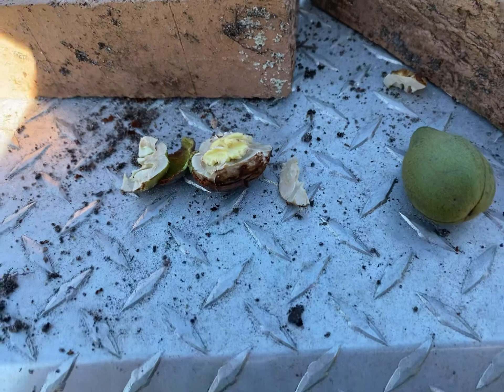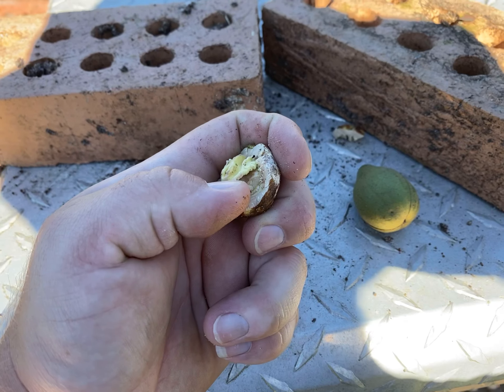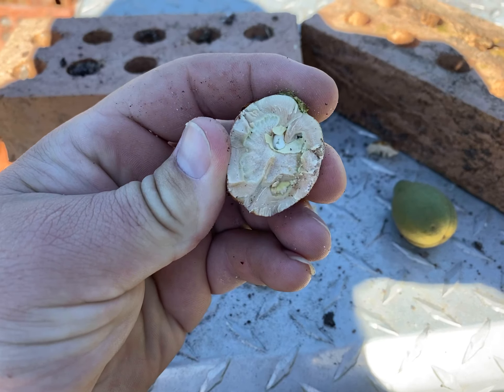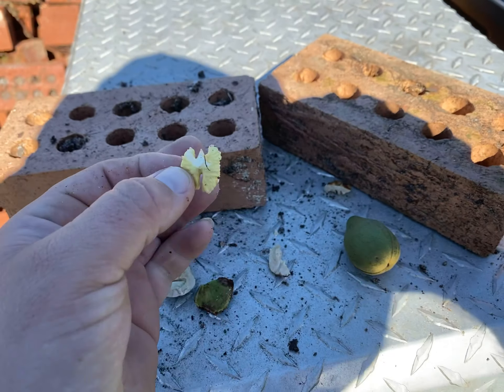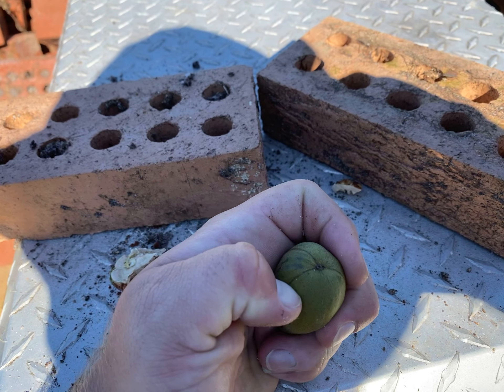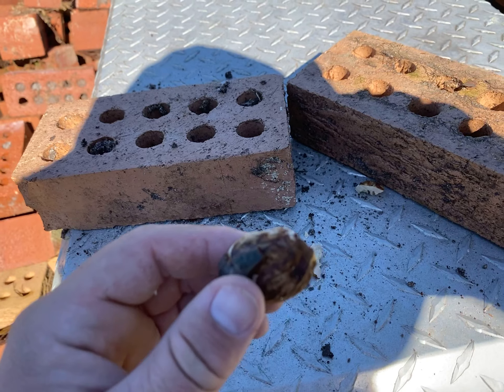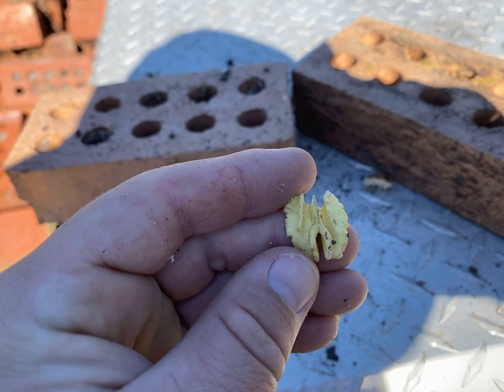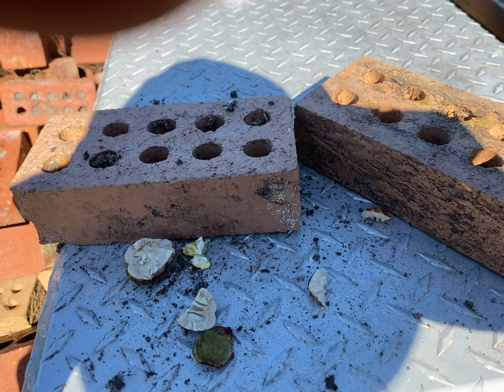Hickory nuts?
Are these hickory nuts or wild pecans?